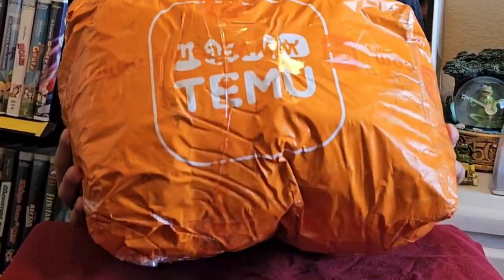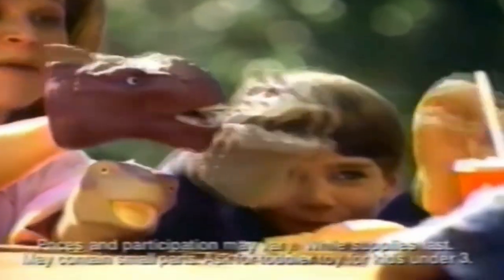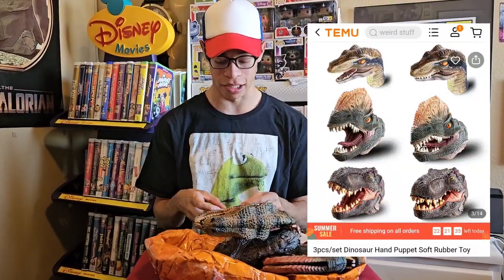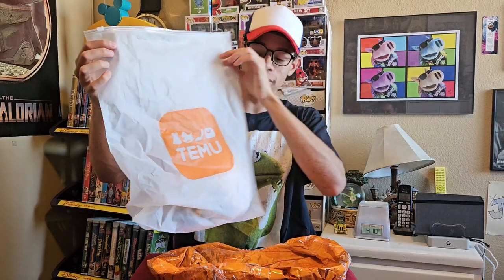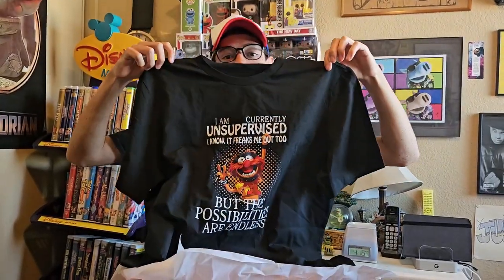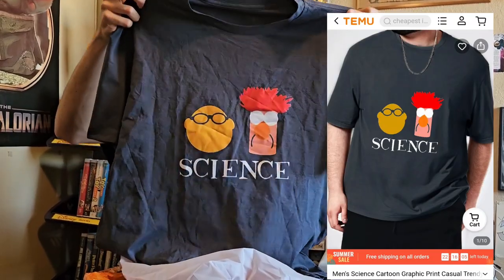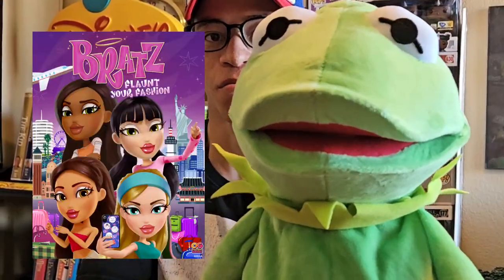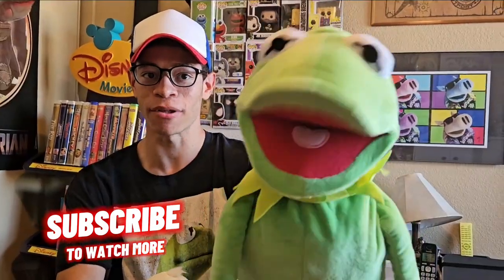TEMU sent me a BOX FULL of MUPPET items? THE MUPPETS, PUPPETS, & MORE!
Thank you to ‎@NostalgictotheMax
for creating my thumbnail for this video!

🔍Or search【afh58155】on Temu to save $100💕

More FUN and NOVELTY toys for you to explore!

Product Links:

Family Hand Puppets, Puppets For Kids Role Paly Family Members, 13.4''/34cm Multi-Ethnic Puppets Plush Soft Hand Puppets Family Puppets Story Toys, Finger Puppets For Girls Boys $8.49

Plus Size Casual T-shirt, Women's Plus Slogan & Cartoon Graphic Print Short Sleeve Round Neck Medium Stretch T-shirt $10.49

Stuffed Plush Animals Toys, Hand Finger Story Puppet Cute Dolls Educational Baby Toys, Lion Elephant Bunny Monkey Children GIft $4.49

Men's Science Cartoon Graphic Print Casual Trendy Comfortable Crew Neck Short Sleeve T-shirts, Summer Oversized Loose Tees Plus Size $10.99

1Pc 23.62inch Frog Plush Toy Hand Puppet $10.89

Cartoon Big Eye Embroidery Baseball Cap Ripped Blue & Yellow Color Block Snapback Hat Hip Hop Sun Hats $4.99

3pcs/set Dinosaur Hand Puppet Soft Rubber Toy $10.49